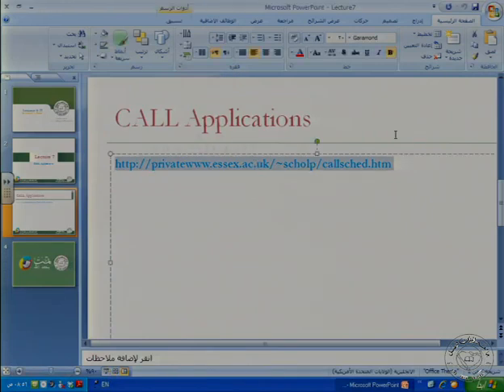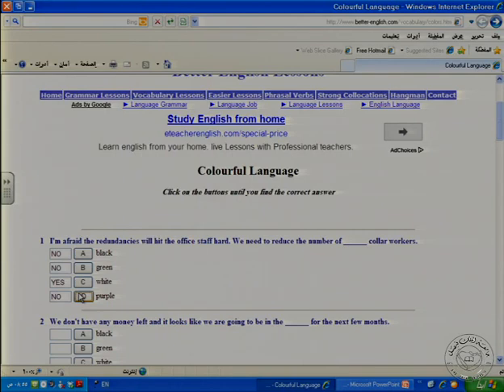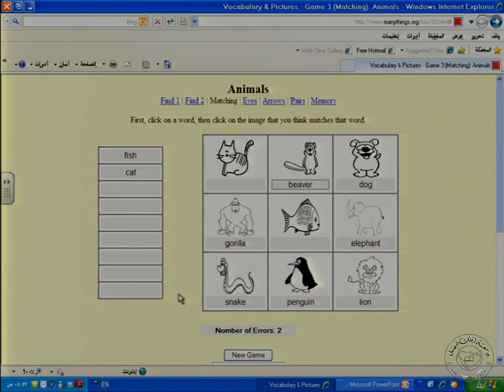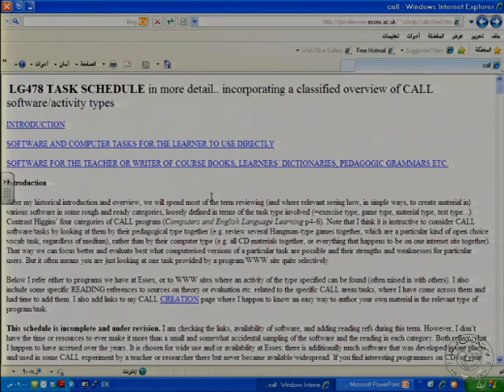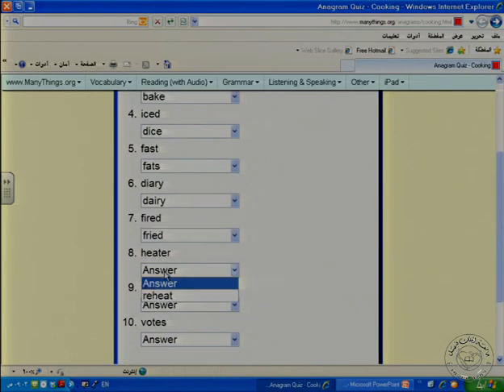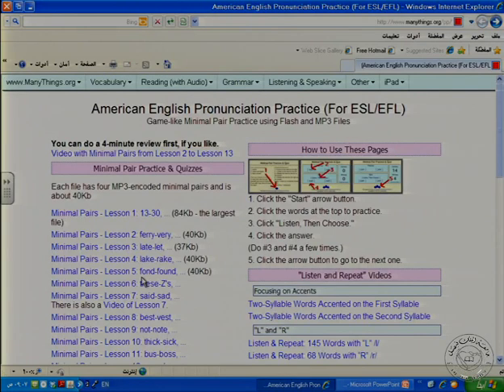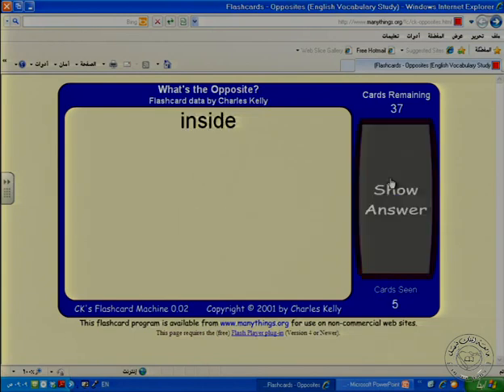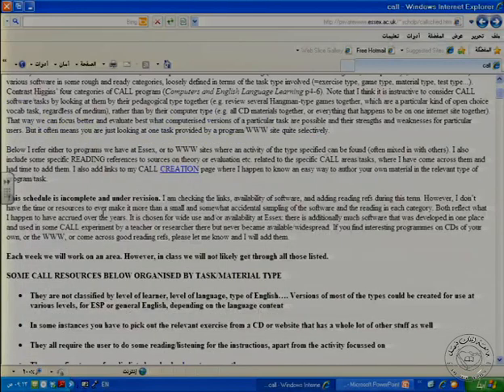07 Language & IT Dr. Abdullah Al Fraidan